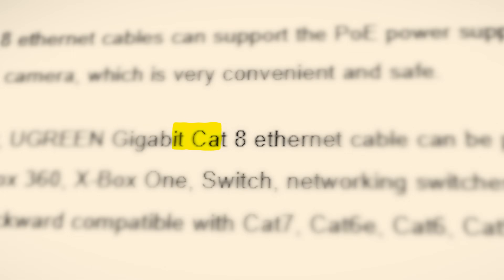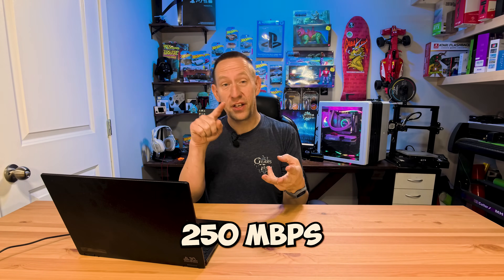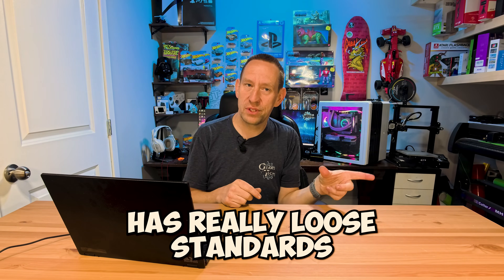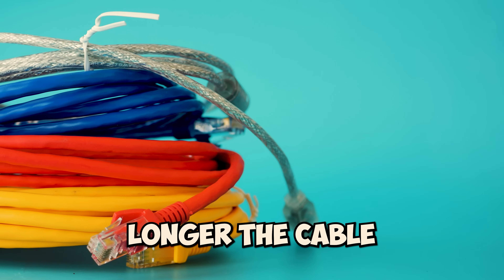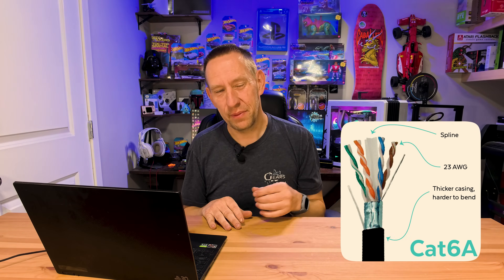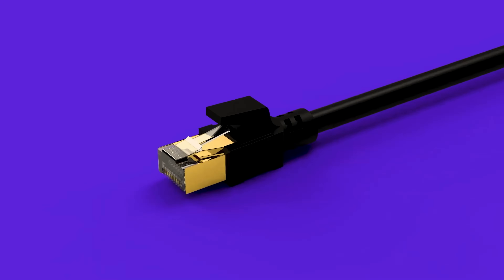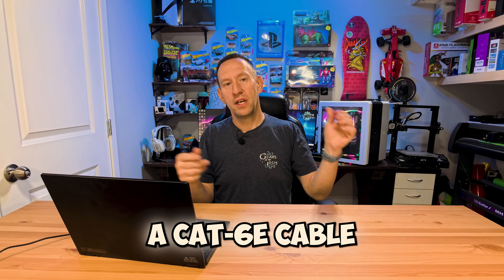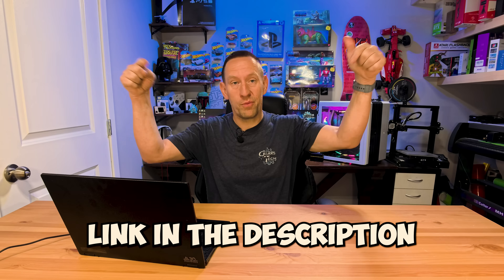Ethernet Cables Explained So Easily!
Are you tired of dealing with slow internet speeds? In this video, we ggo through the different ethernet cable types and help you decide whats best for you. From online gaming to 4K video streaming, we explore the pros and cons of each connection type and reveal the surprising results. Whether you're a tech enthusiast or just looking to upgrade your home network, this video is for you. So, which connection will come out on top? Watch to find out!

Important Features:

✅ Good Quality Connectors
✅Shielding
✅ Abrasive Resistance

Cat 5 Cables
Cat 6 Cable
Cat 8 Cable

Wifi 7 Router
Wifi 6 Router

Network Switch

PS5 Stuff

#1 Choice (DIY Controller Kit):
🛒eXtremeRate RISE4 Plus MAX Back Paddles Kit with Clicky Trigger Stops & Rubberized Grip for PS5 Controller

🛒🛒🛒 Hex Gaming on Amazon

Need a P5Mate for your peripherals? Grab it here

Adjustable Height Thumbsticks
Complete Shell Swap with Buttons
Xbox Elite Series 2 Controller
Razer Wolverine V2 Pro Controller

PS5 Controller Peripherals

ReaSnow S1
Cronus zen
Xim Matrix
Razer Wolverine V2 Pro

TEAMGROUP T-Force CARDEA A440 S U B S C R I B E : You could win cool stuff from EXCLUSIVE Subscriber ONLY Give aways!

In this video: best ps5 controller, hall effect joystick, good ps5 pro controllers, good ps5 controllers with paddles, ps5 hall effect, no stick drift controller, no stick drift ps5 controller, hex gaming phantom, hex gaming phantom review, cool new ps5 controllers, pro ps5 controllers,